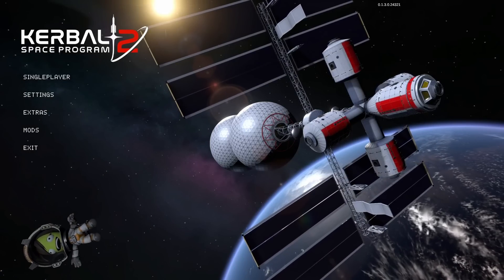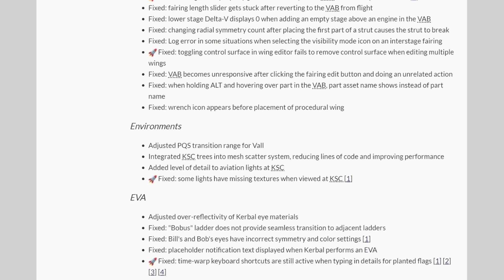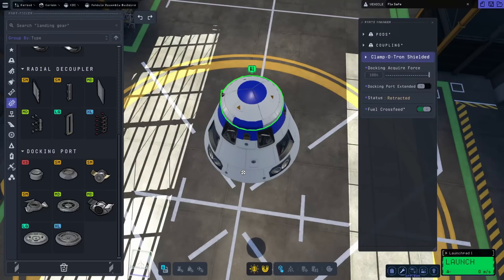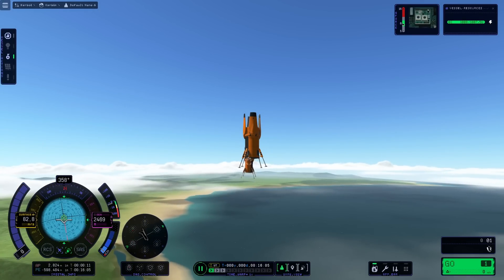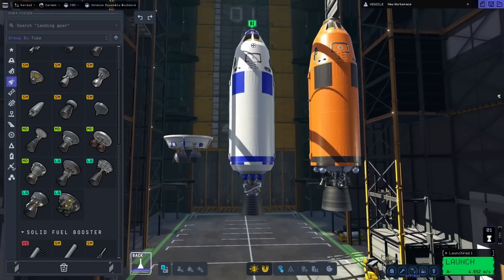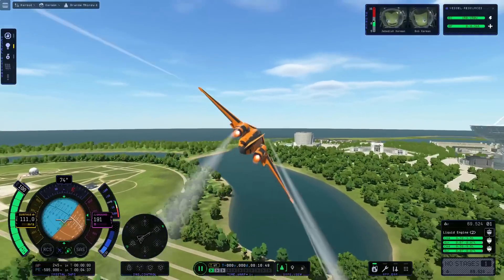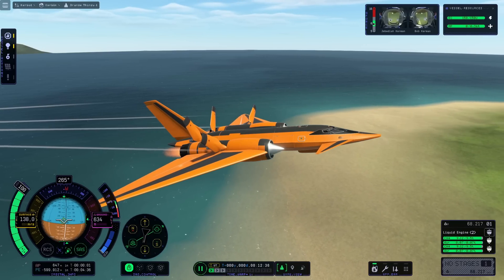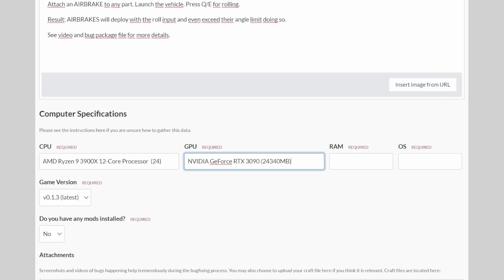Rockets Make Music in NEW UPDATE for Kerbal Space Program 2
Kerbal Space Program 2 version 0.1.3 has been released and some things have significantly improved. Others are still lacking, so we still have to wait. But did you know you can play music now?

0:00 New Patch is live!
0:27 Some bad things
1:44 Performance improvements
2:35 I have waited YEARS for this!
3:21 A.I.R.B.R.A.K.E.S.
4:20 Wings are better attached
4:49 New engines
6:14 Kerbal Music Program?
7:03 Official unofficial mod support
7:39 My thoughts on this update
8:39 How you can help make things better